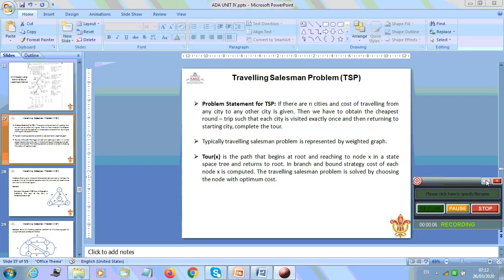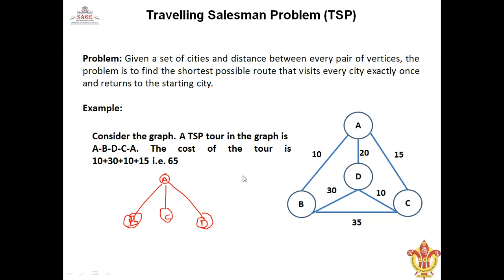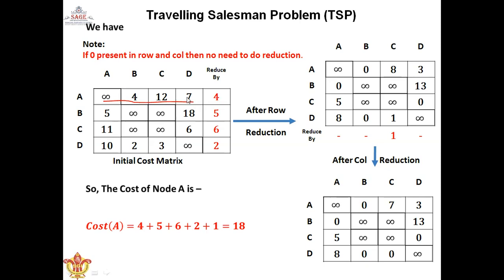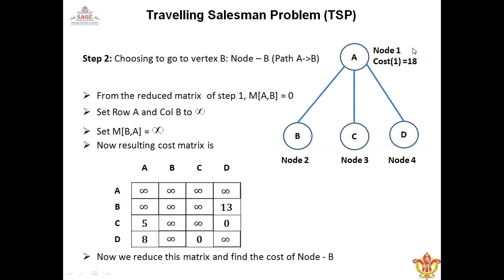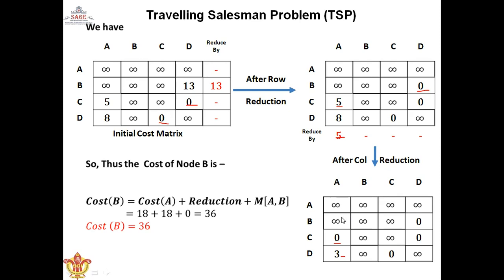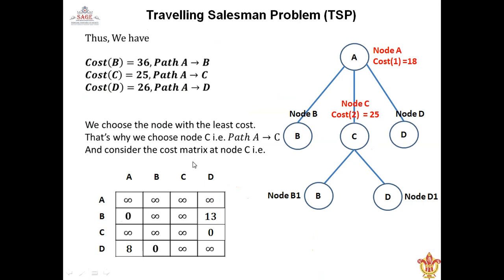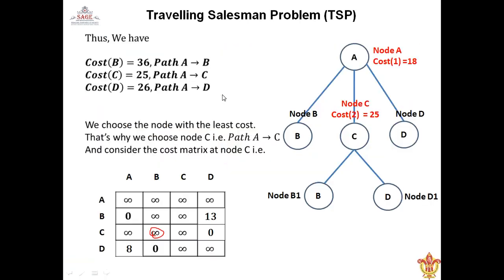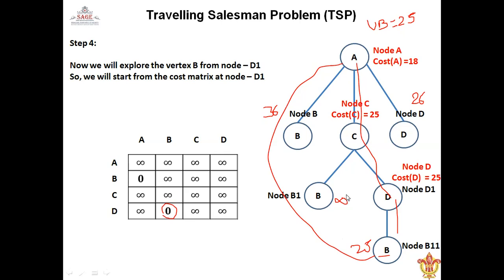Travelling salesperon problem by Prof. Abhigyan